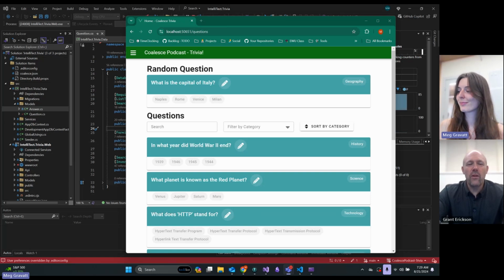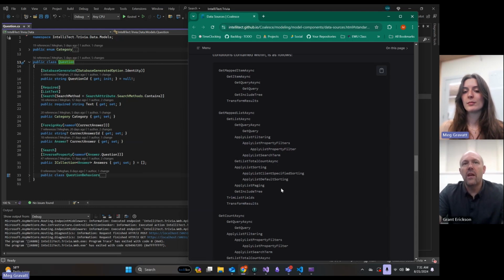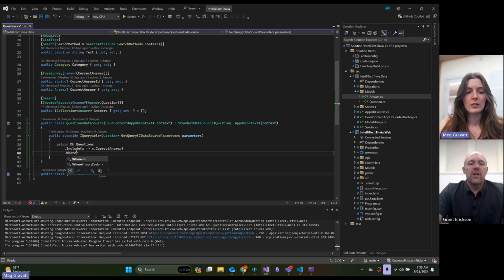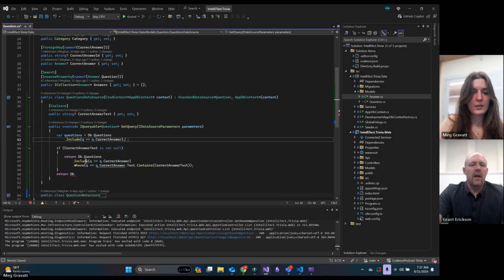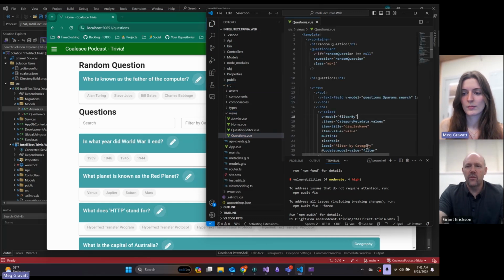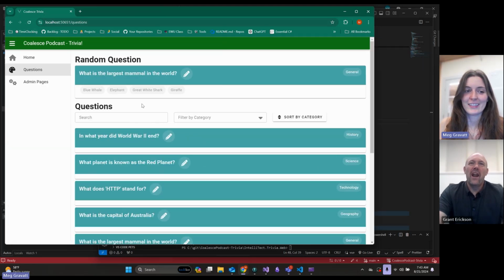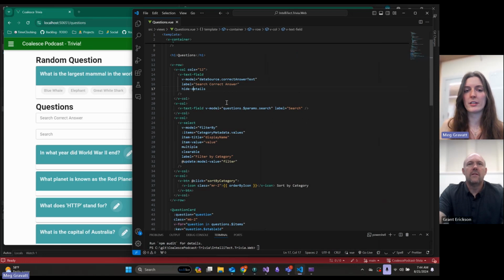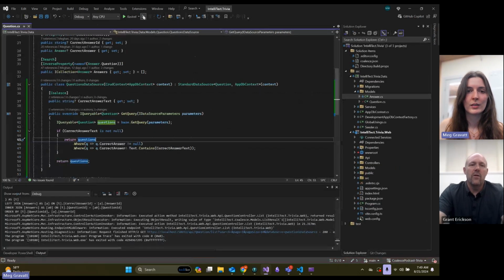The Coalesce Podcast 016: Advanced Data Sources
Learn how to use Data Sources to shape and filter the data you get from the database and return to the client. You can do this using strongly typed parameters and by overriding methods in the base class.